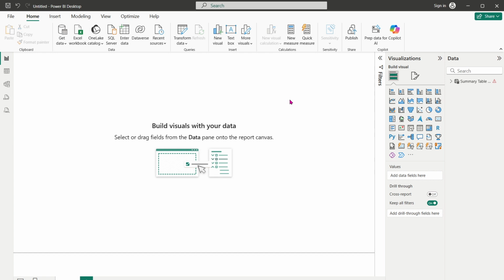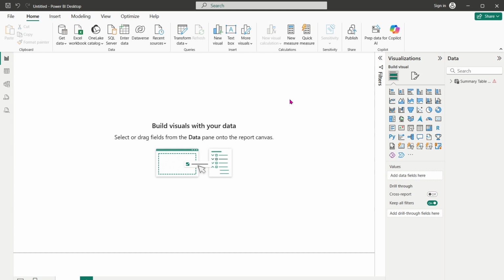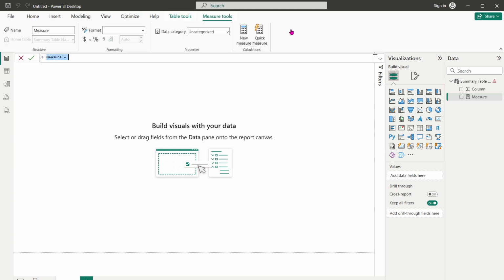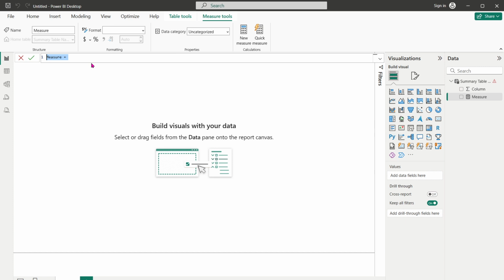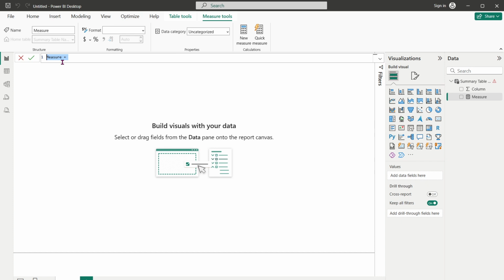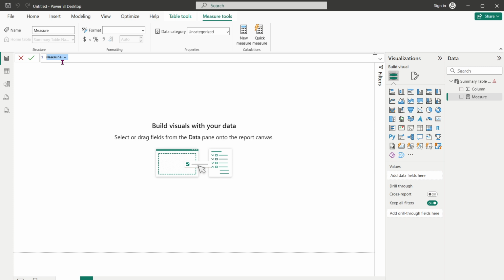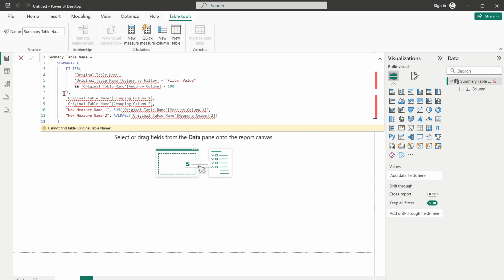Filter Data by Last N Days in Power BI (Calculated Column)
Learn how to filter data by the last N days in Power BI using a calculated column with DAX — step-by-step! 📅📊

In this tutorial, you’ll discover how to:
✅ Use TODAY(), DATEADD(), and DATEDIFF() for date filtering
✅ Build a calculated column to dynamically flag recent records
✅ Apply last 7, 30, or 90-day filters for dashboards and reports
✅ Improve your data models with time-based logic

Perfect for Power BI users who want to create rolling date filters and dynamic time windows for analytics and KPIs.